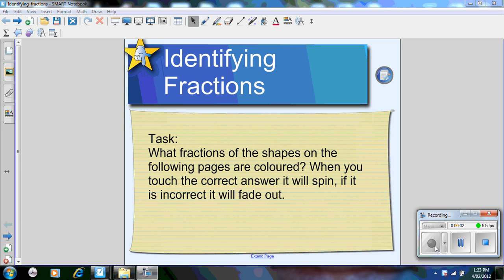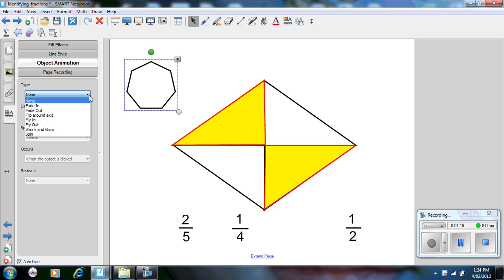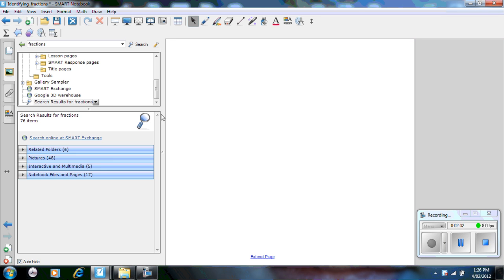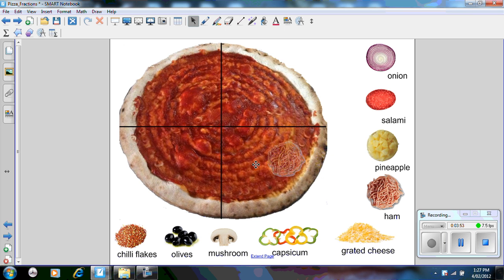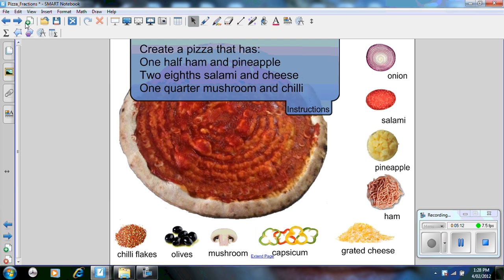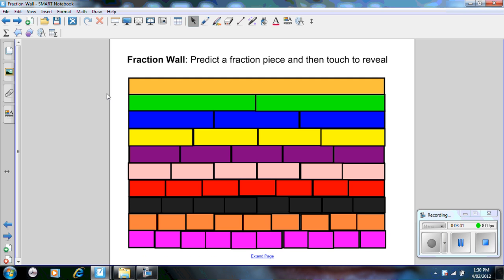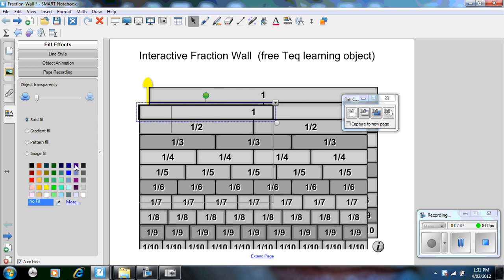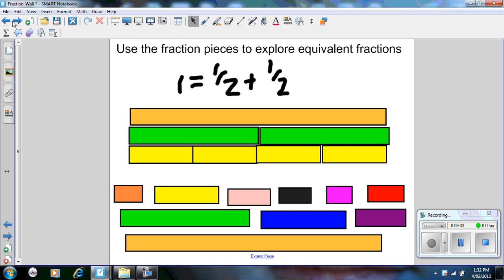Creating_Fraction_Resources_Video2.wmv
This is the second video tutorial on using SMART Notebook software to create resources to teach fractions.